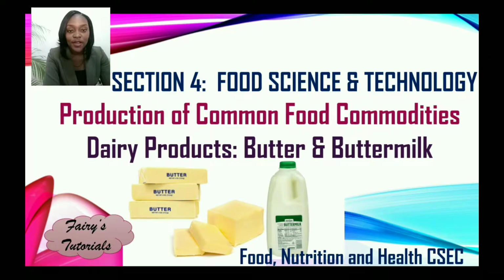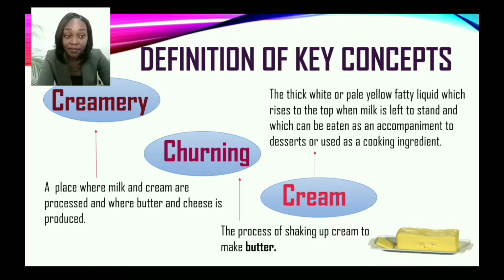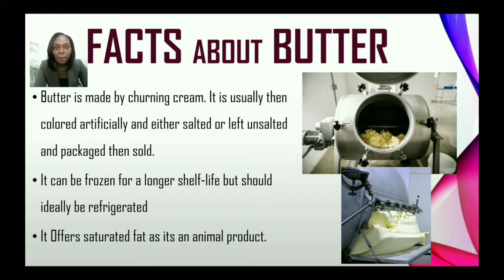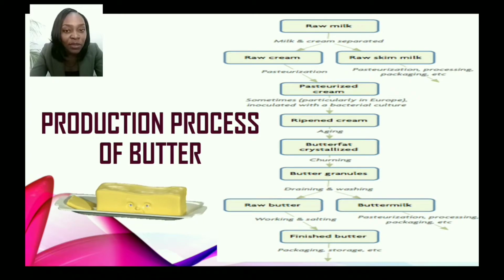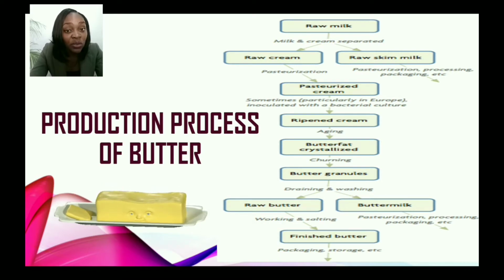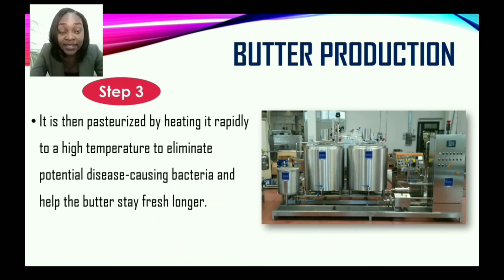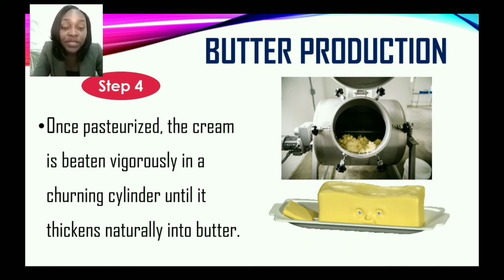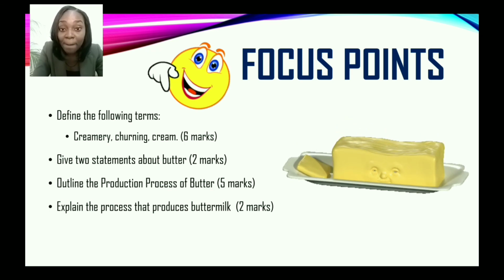Production of Butter 🧈 and Buttermilk | Dairy Products |Food, Nutrition and Health CSEC.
A tutorial on the Production of Butter and Buttermilk,  Dairy Products.